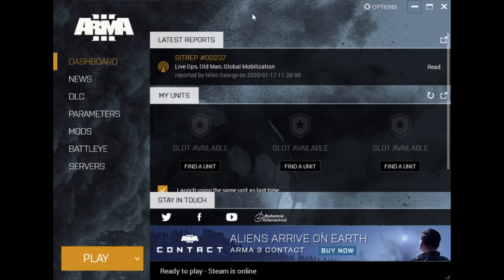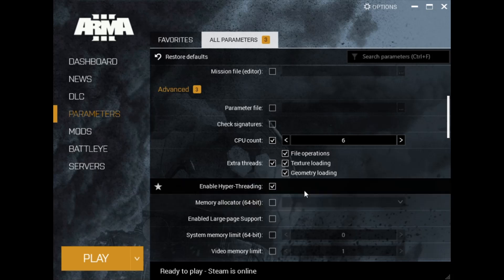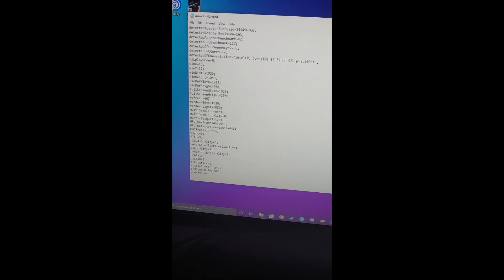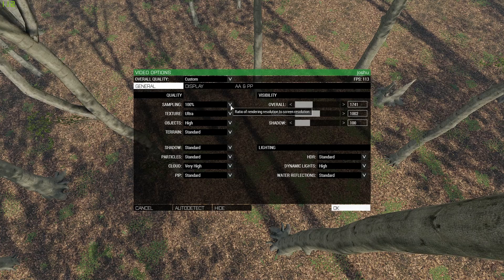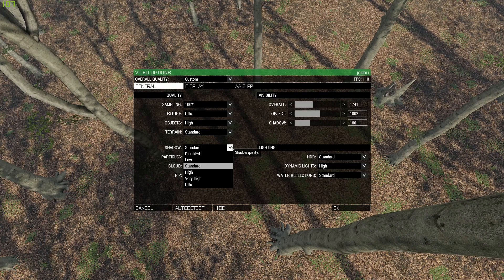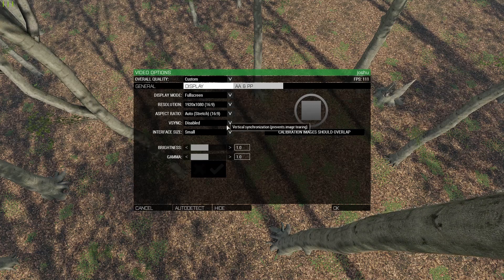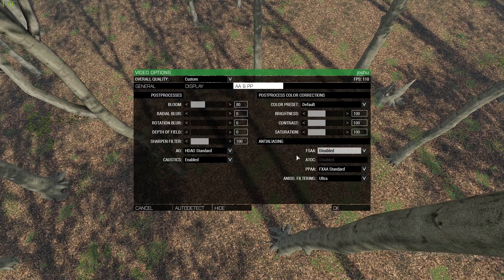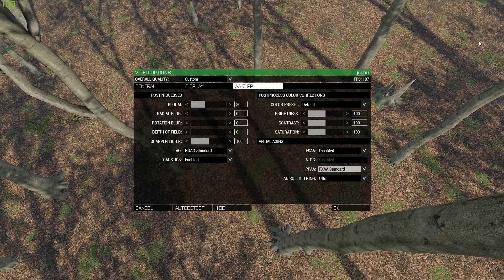How to Get More FPS and Get Rid of Stuttering in Arma 3 (2020)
If you didn't catch what I said at the end of the video, make sure to install Arma on an SSD! Having it installed on a hard drive with result in lots of stuttering.